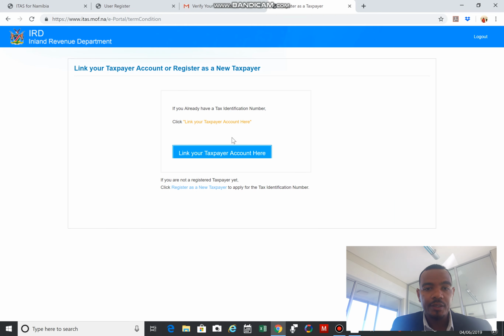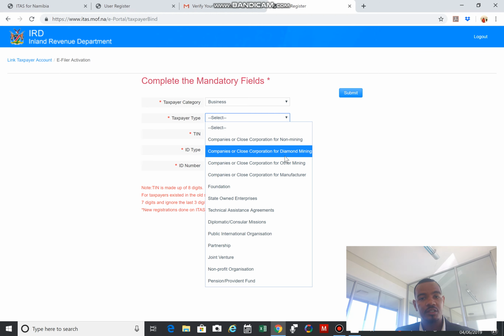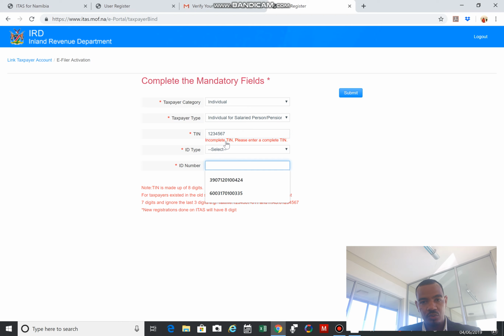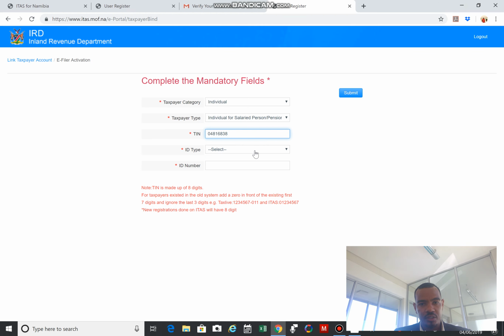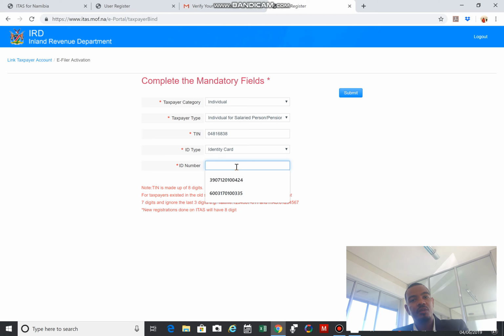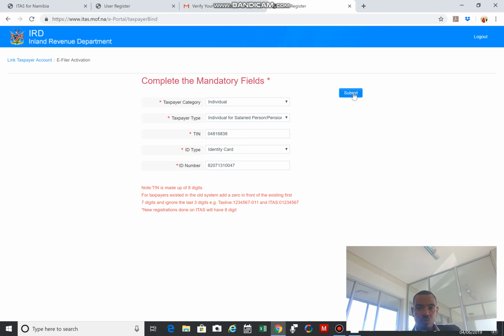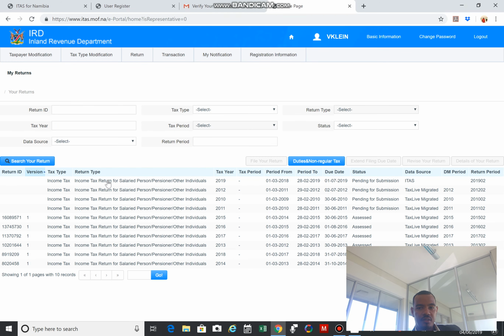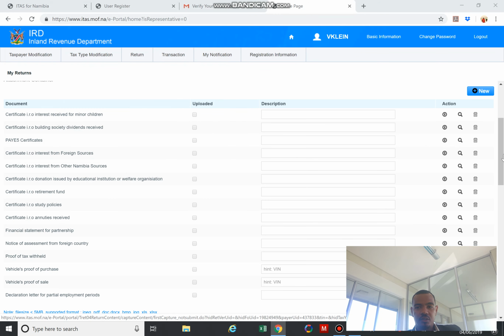Step 2 :How to Link your Tax number and access the ITAS portal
Link your TIN and access your tax account, file returns
Milton E Eiseb
MNE Accounting Services CC